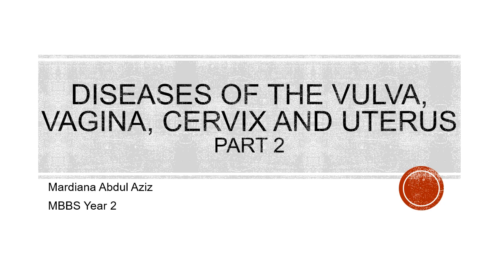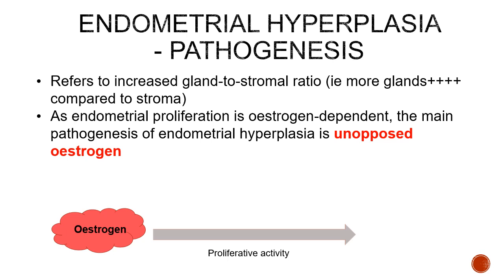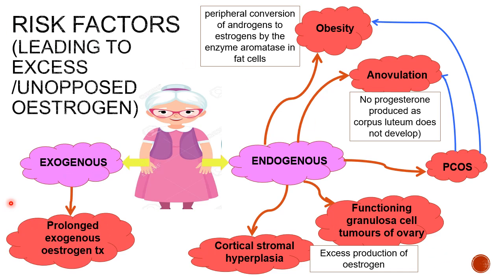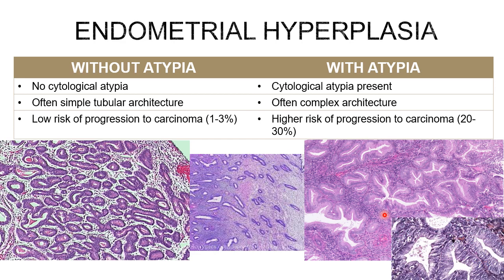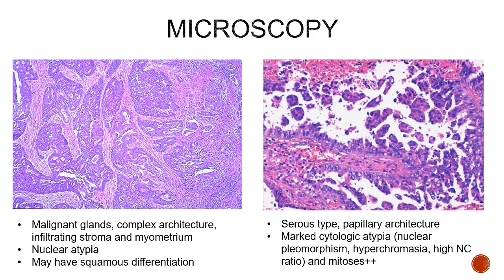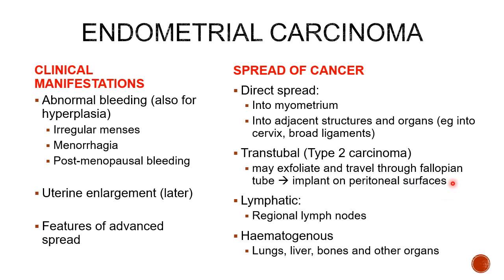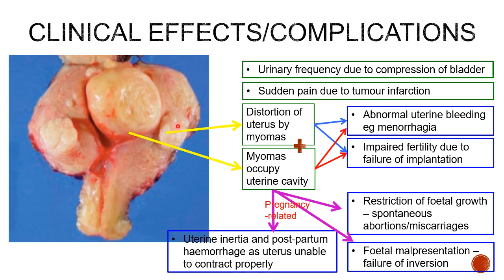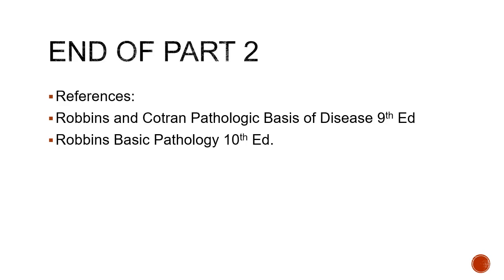Diseases of the Vulva Vagina Cervix Uterus Part 2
Part 2 of a 2-part lecture on Diseases of the Vulva, Vagina, Cervix and Uterus. The content is tailored for undergraduate medical students.
This video covers endometrial hyperplasia, endometrial carcinoma and uterine leiomyoma.